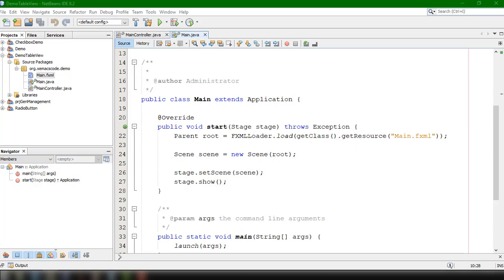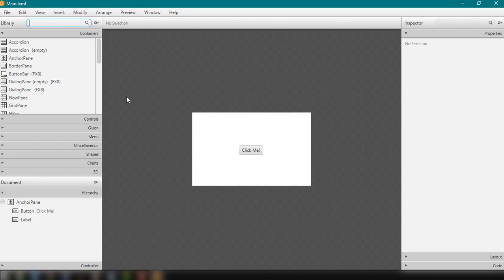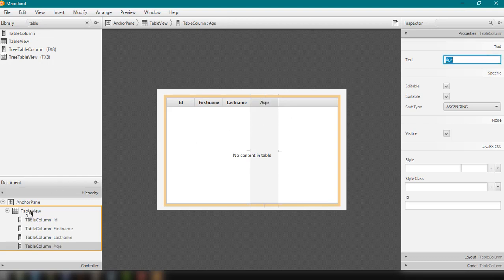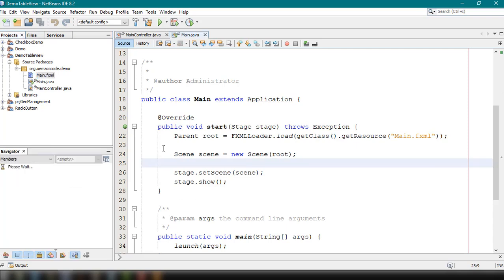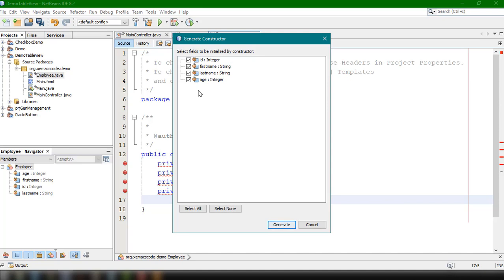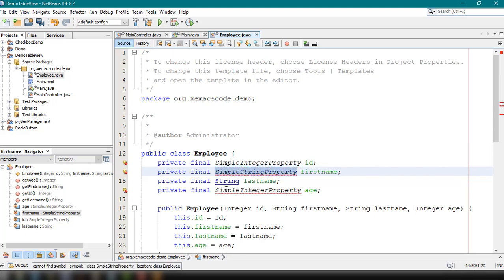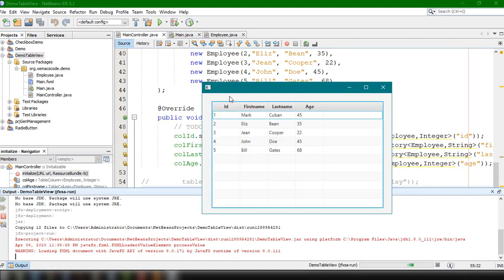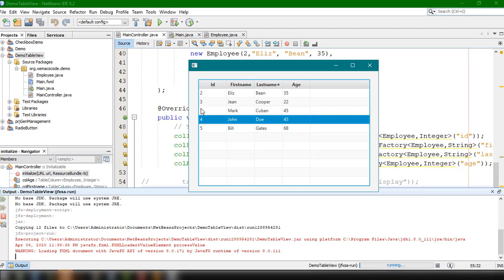JavaFX Tutorial for Beginners 23 - How to use TableView in JavaFX